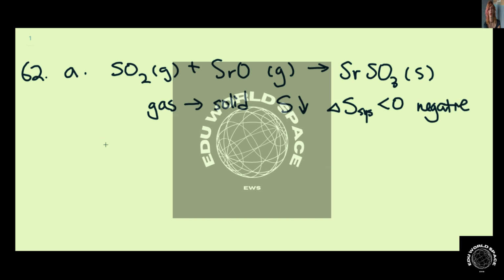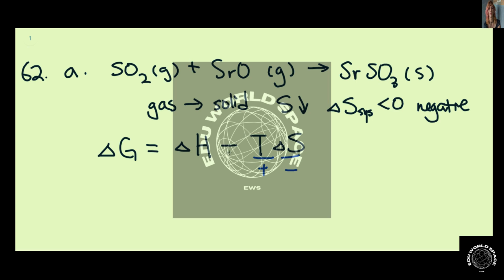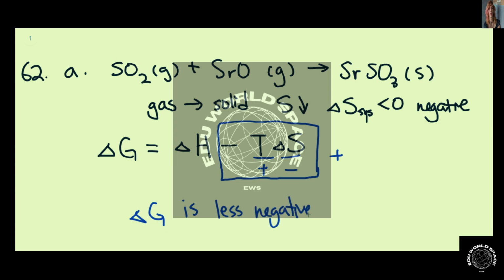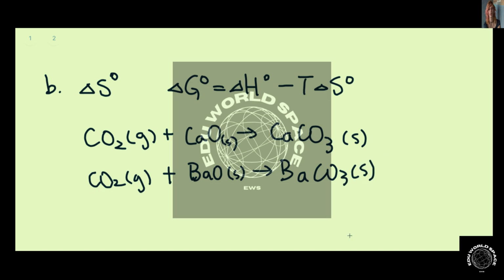[Chemistry] Sulfur dioxide reacts with strontium oxide as follows: (a) Without using thermochemical